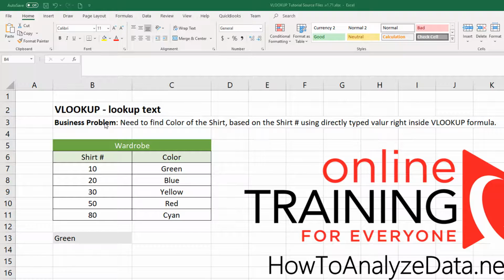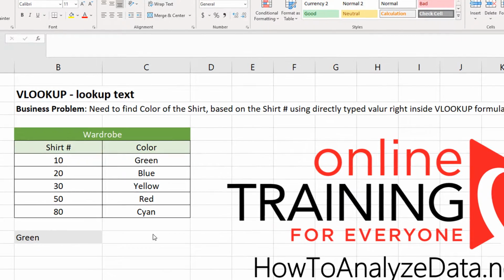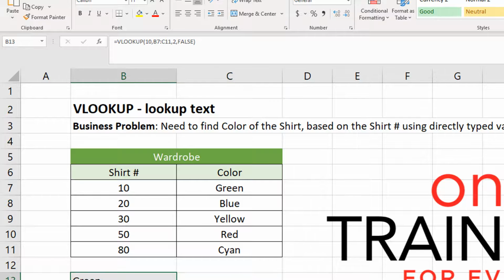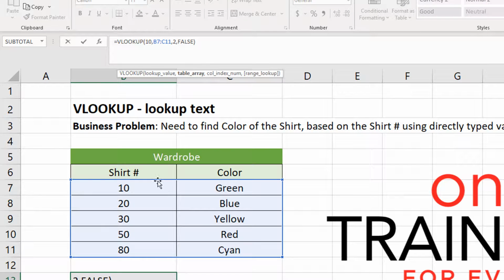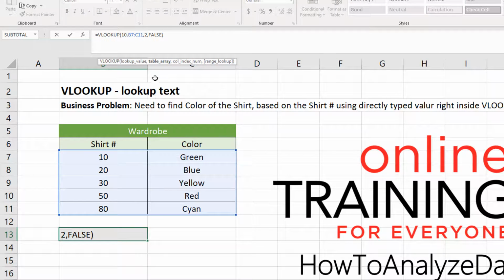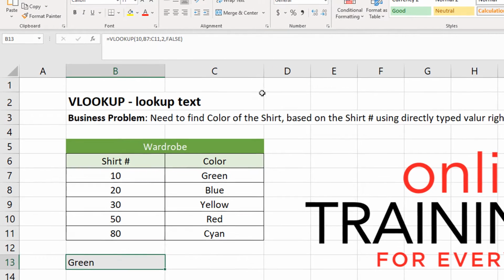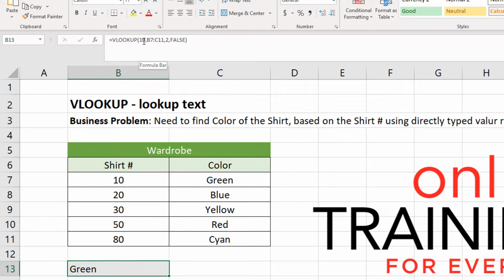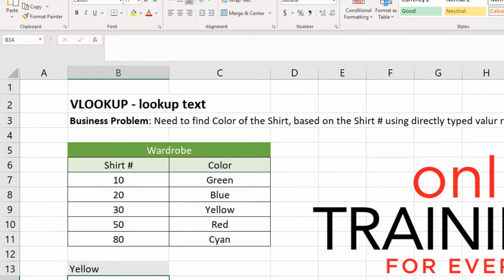VLOOKUP Text Value in Excel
In this tutorial you will learn how to VLOOKUP text values in Microsoft Excel.

The VLOOKUP function performs a vertical lookup by searching for a value in the first column of a range or table and returning the value in the same row in the index_number position.